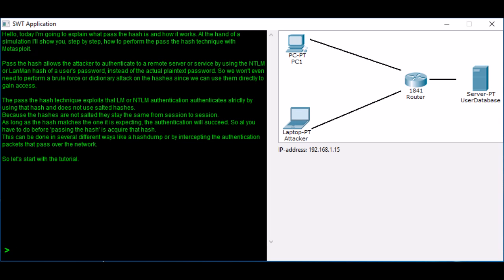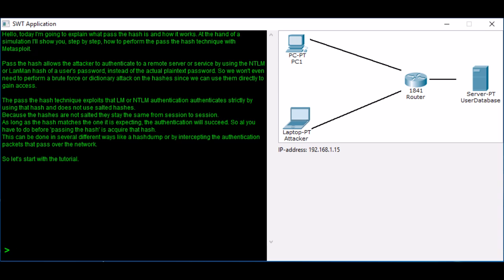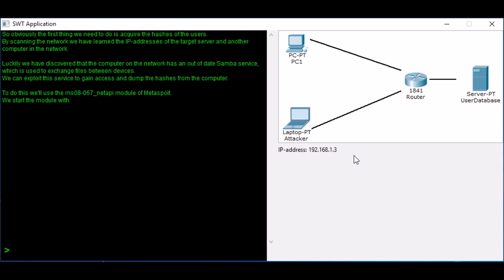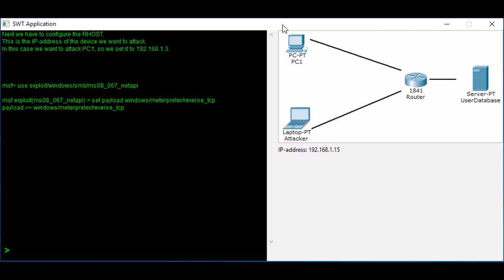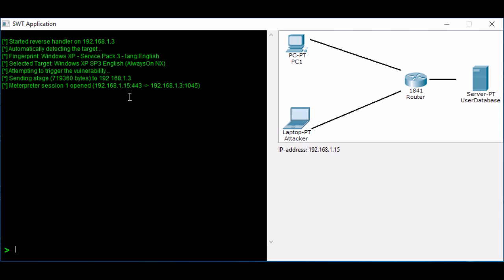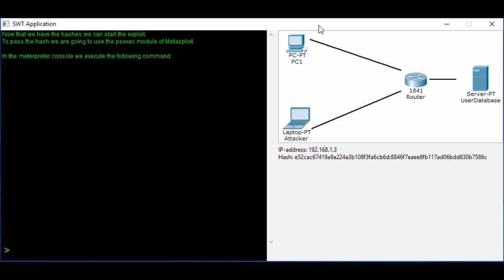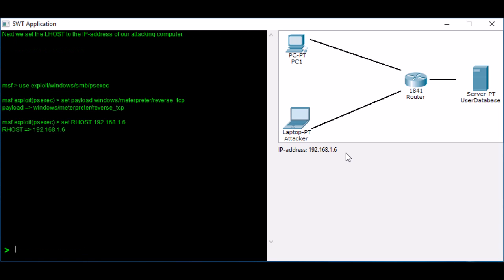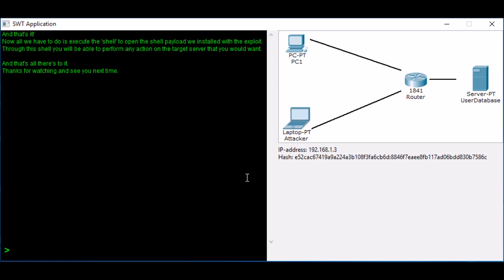Pass the Hash with SMB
Explanation and tutorial of the Pass the Hash technique